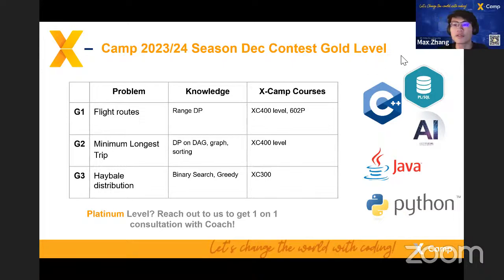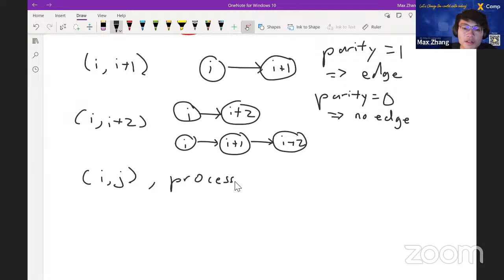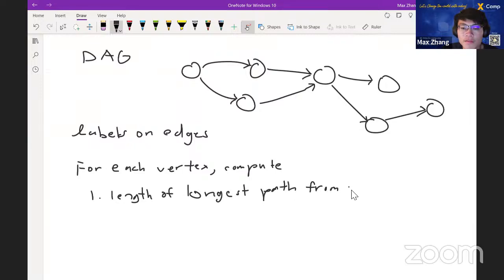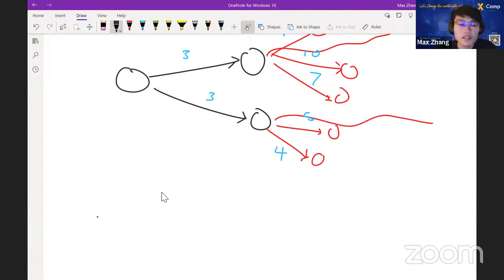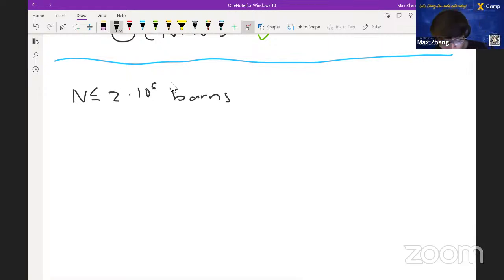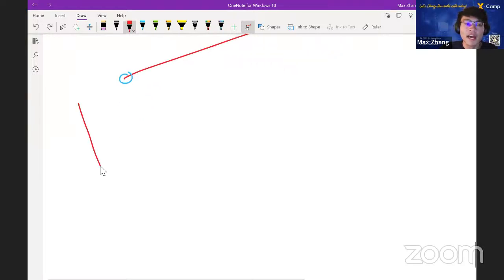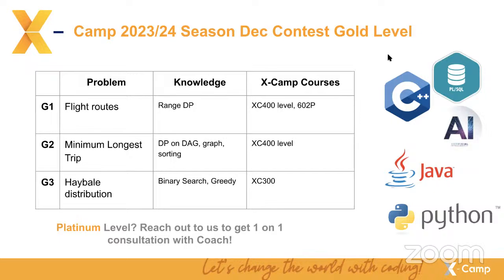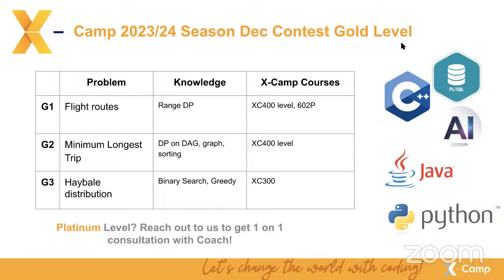USACO Dec Contest Gold Level Live Solution - 23/24 Season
This season we provide Detailed report card to every student who submit their score!
- use this Google Form to submit your score